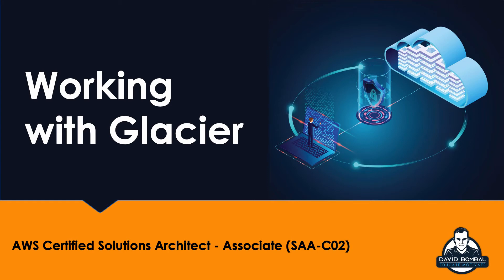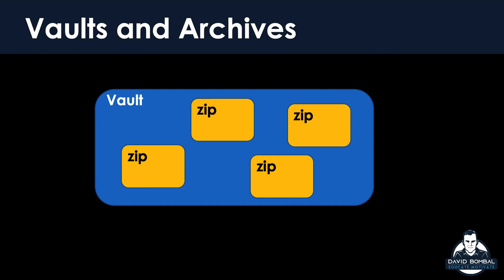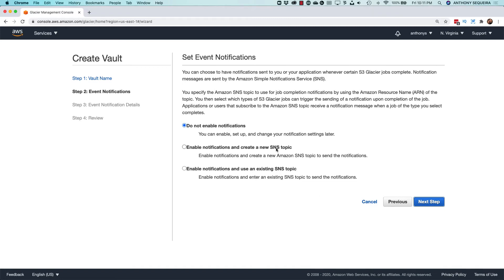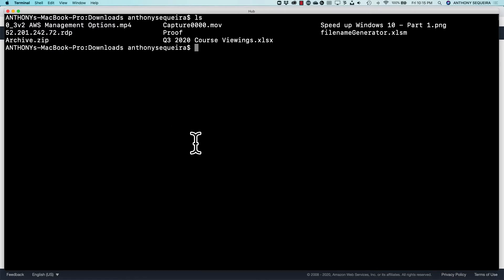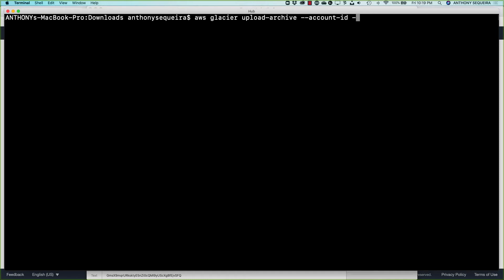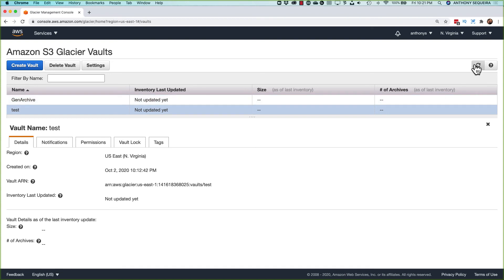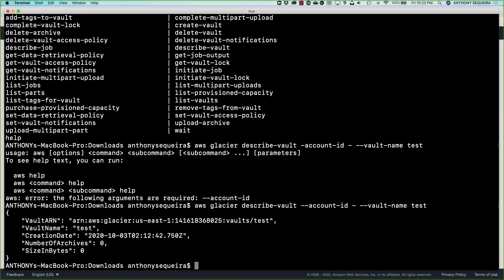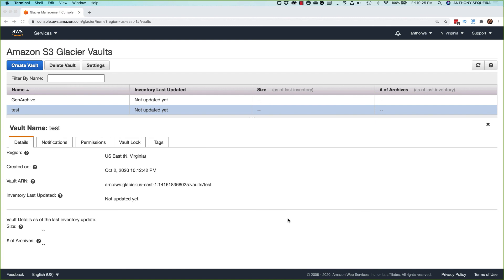Working with AWS Glacier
In this video from the smash hit AWS Solutions Architect - Associate 2020 course on Udemy from thisisit.io, Anthony Sequeira demonstrates the creation of an AWS S3 vault, and then demonstrates uploading an archive to this vault.